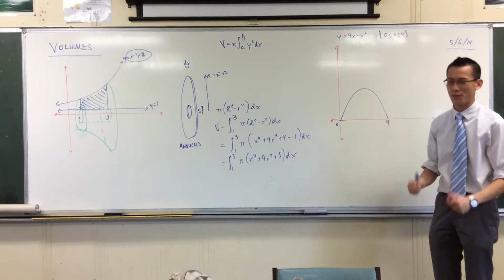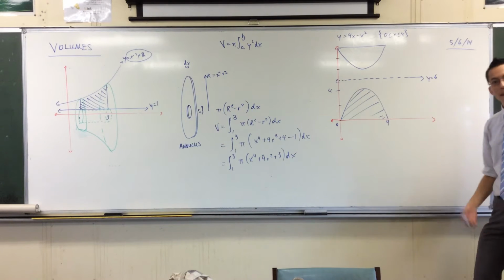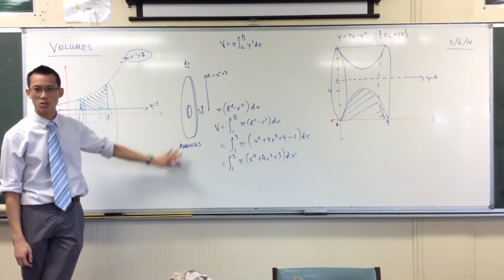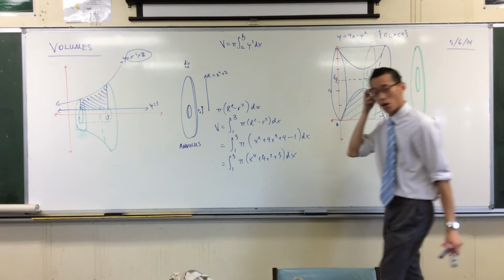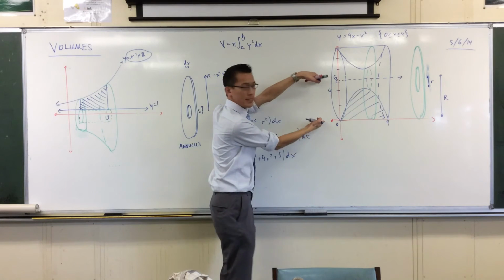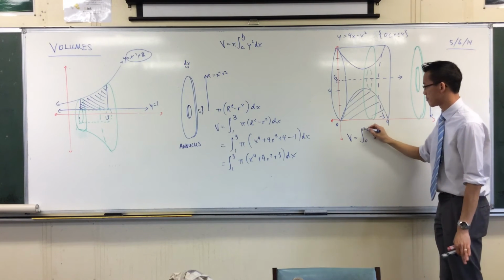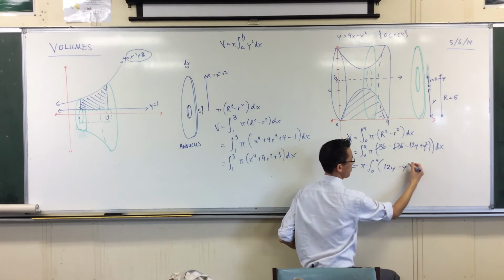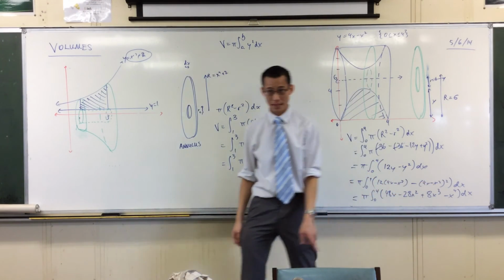Volumes by Slicing: Volume Generated by Rotation About y = 6